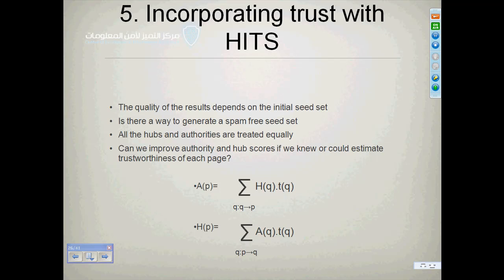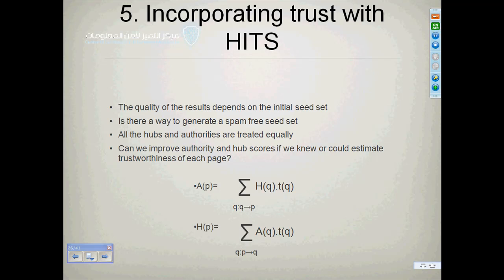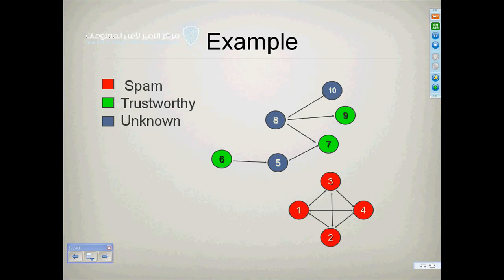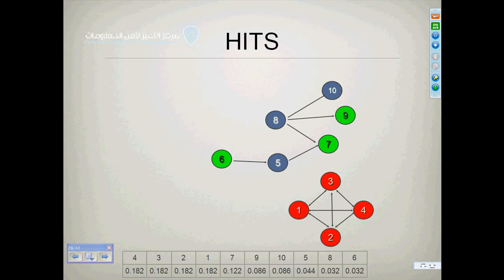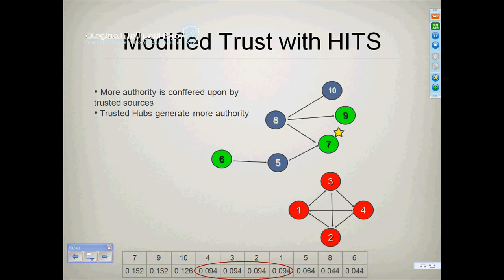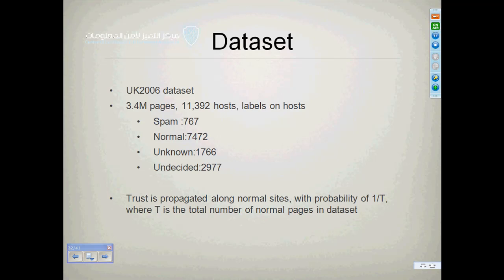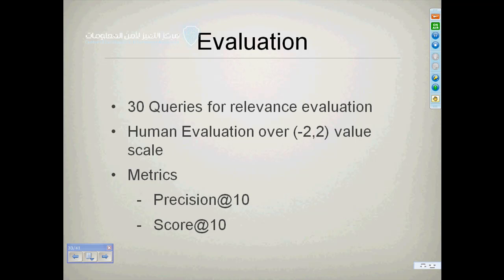محاضرة ادماج الثقة بالبحث 5/6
محاضرة ادماج الثقة بالبحث في الشبكة العنكبوتية